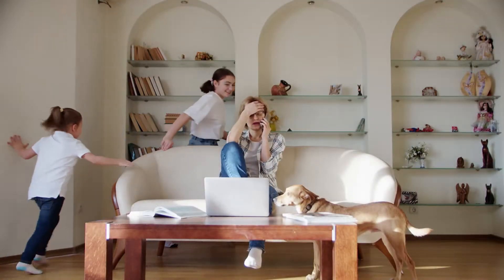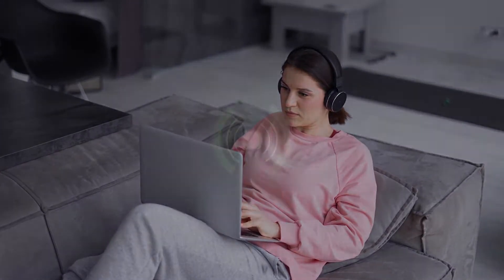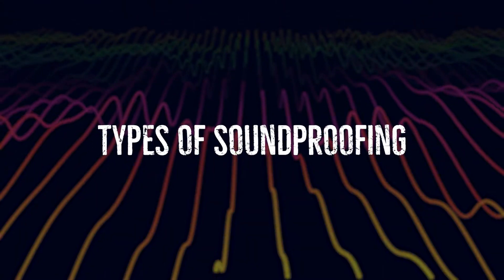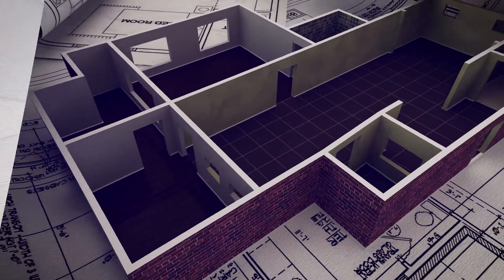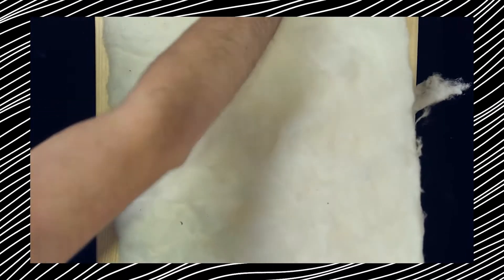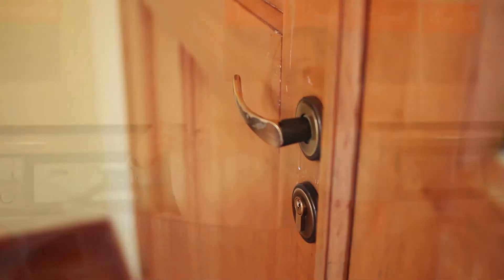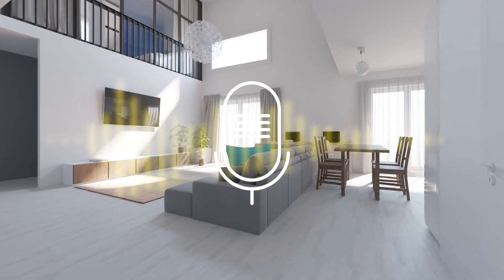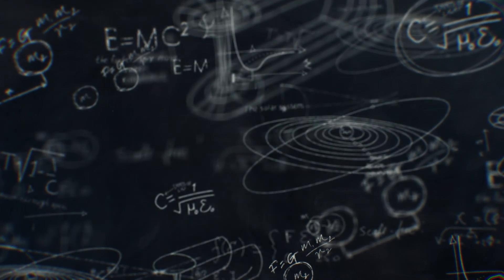The Concept Behind Sound Proofing Revealed! | Sound Dynamics!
In "How Soundproofing Works," we unravel the mysteries behind creating spaces of peace and quiet in a noisy world. From understanding the principles of sound transmission to exploring the innovative techniques used in modern soundproofing solutions, this video offers a comprehensive guide to achieving tranquility in any environment.

Join us as we delve into the science behind soundproofing materials, including insulation, barriers, and absorption techniques. Discover how these materials are strategically applied to block, absorb, or dampen sound waves, effectively reducing noise levels and creating more peaceful surroundings.

🔊 Whether you're looking to soundproof a home recording studio, office space, or bedroom, our video provides valuable insights and practical tips to help you achieve optimal results. Say goodbye to unwanted noise and hello to serenity with the power of soundproofing!

Don't miss out on this enlightening exploration of soundproofing technology. 🔇🎥